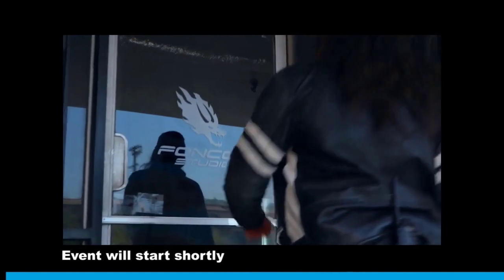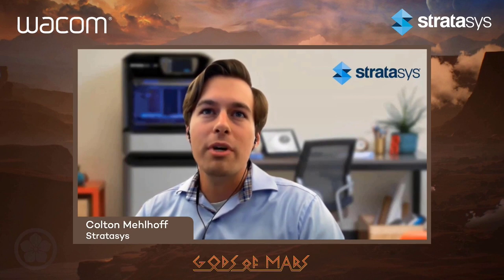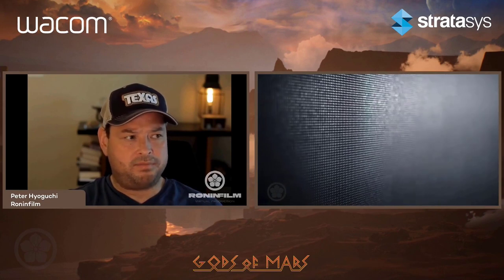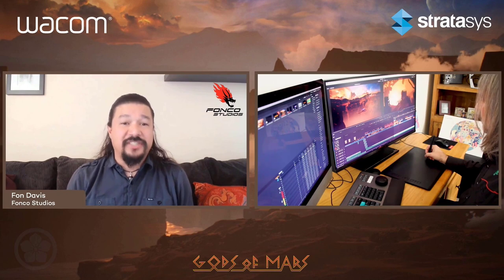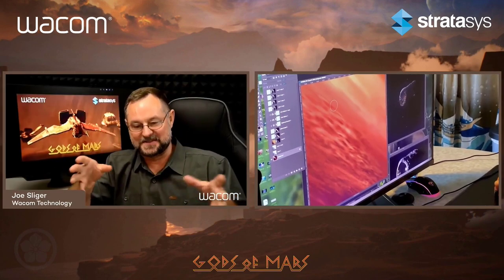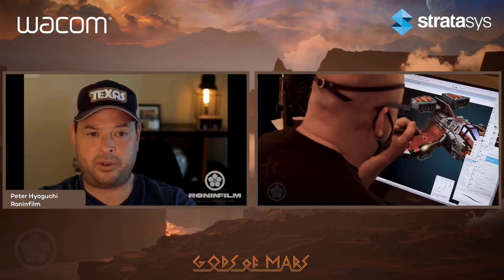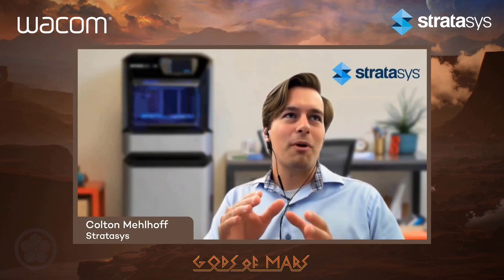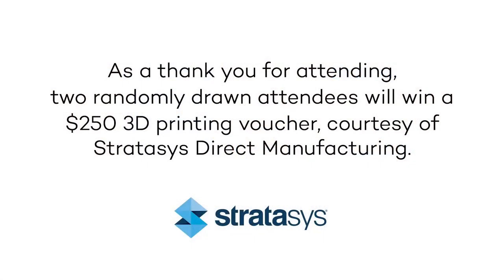Virtual Production: The tools and technology behind the evolution of modern cinema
Peter Hyoguchi (CEO, Roninfilm) and Fon Davis (Founder, Fonco Studios) provide insight into the tools and technology behind virtual production that enhance artistry and significantly reduce production time and cost.  Hosted by Stratasys and Wacom Technology

For more information on Wacom, including demos and volume discounts.
To request a sample of the Stratasys PolyJet material prominently displayed throughout the webinar

A place to inspire, challenge and excite your imagination.

Thank you for attending Peter & Fon's webinar !!
Looking forward to seeing you again !!